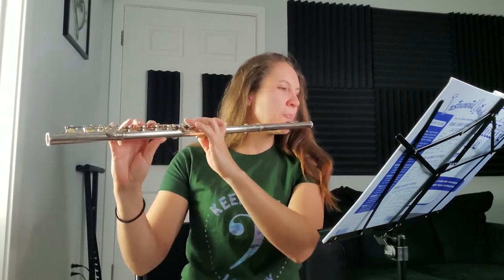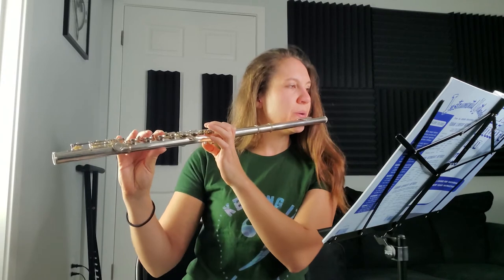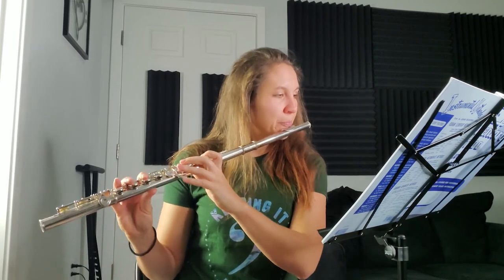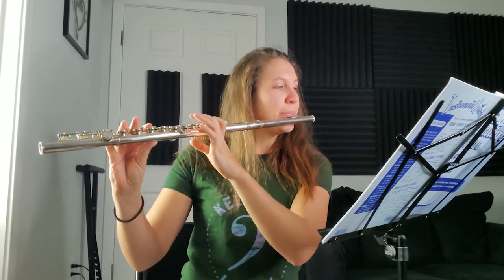Flute Practice With Me | Rubank Elementary Method For Flute or Piccolo | Lesson 5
Welcome back to flute practice! Today, we'll be practicing from the book 'Rubank Elementary Method for Flute or Piccolo, Lesson 5.